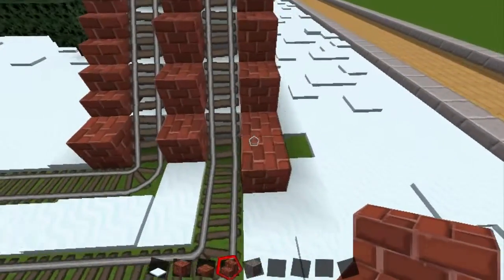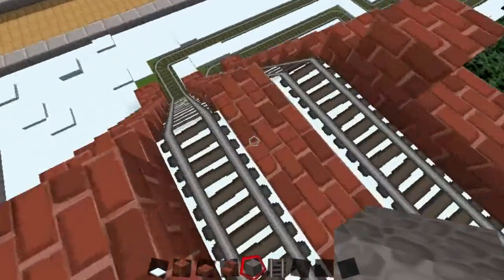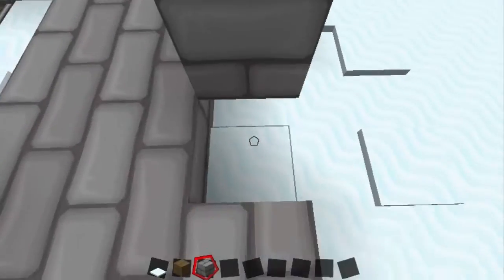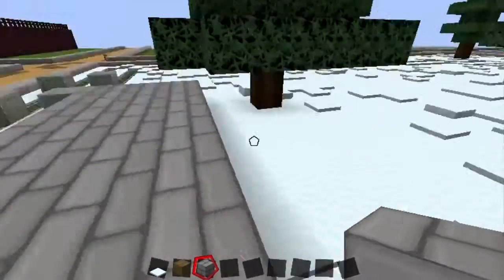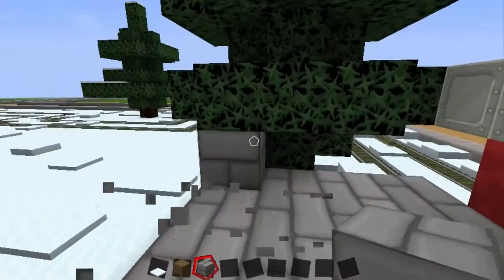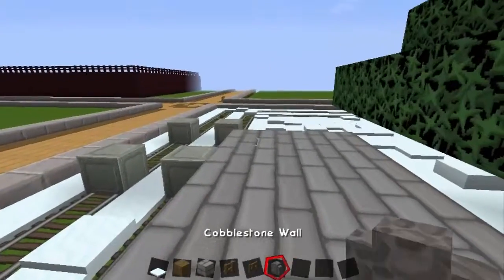Let's Build... The North Pole - Part 3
Building for the arrival of santa soon?